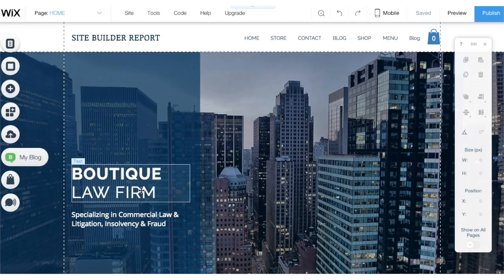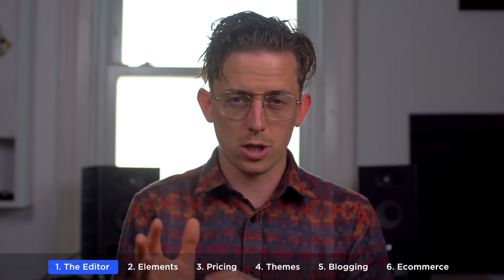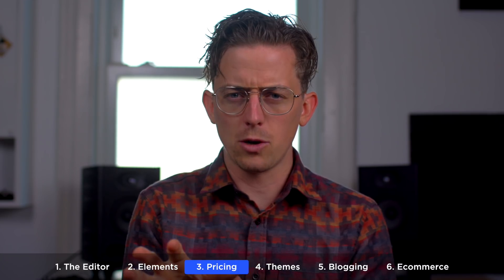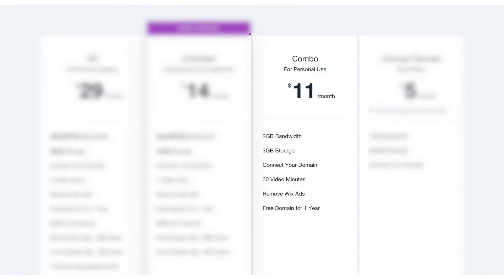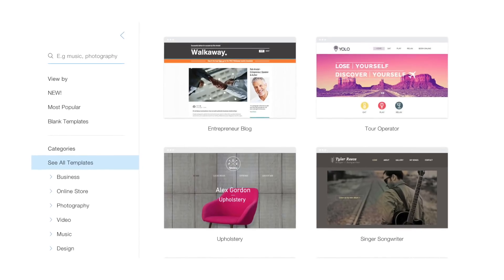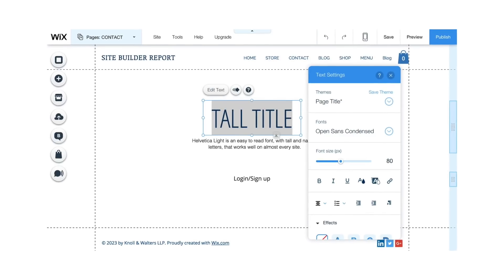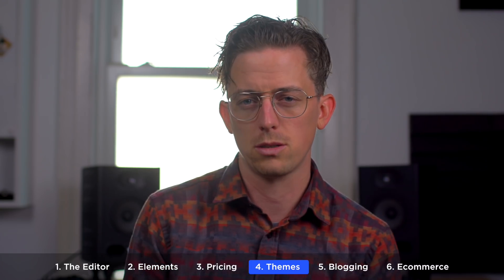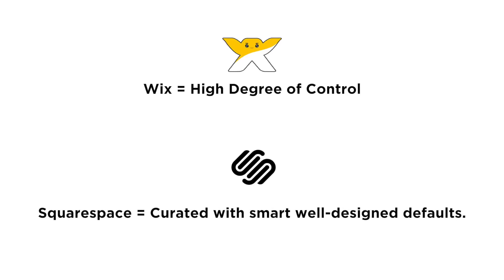Wix vs Squarespace: 6 Crucial Differences To Know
The two biggest names in website building couldn't be more different. Squarespace is curated and design-y. Wix is occasionally chaotic but allows for a lot of freedom to customize. I typically recommend Squarespace over Wix— but you won't be unhappy with either choice. The key is to know the differences.

In this video I walk you through 6 crucial differences in editors, elements, pricing, themes blogging and ecommerce.

Squarespace lets you drag content blocks up and down the page— but there's an inherent and sensible structure you stay within. Wix on the other hand is a blank canvas. You can drag anything anywhere on the page.

Wix might seem cheaper but it's cheapest plans are actually pretty limited— I cover these limitations and explain why Squarespace might actually be a bit cheaper.

I also cover blogging and ecommerce— two features that Squarespace really does well. They have best in class among website builders.

Themes are a great showcase for the difference between Squarespace and Wix. Wix offers 288 themes of varying quality while Squarespace offers 60 curated, beautiful themes.